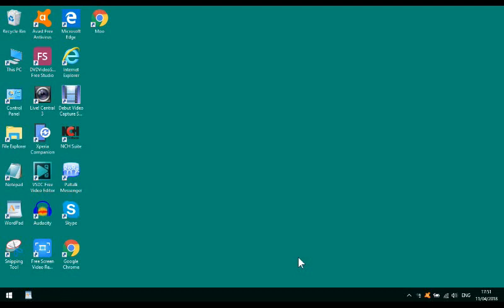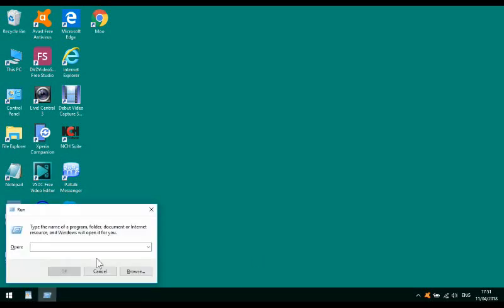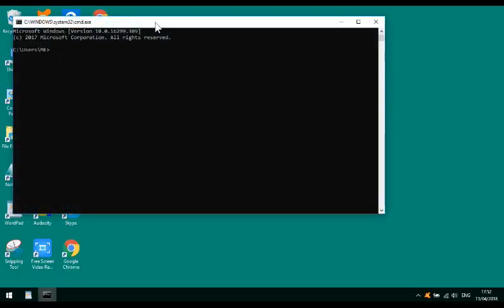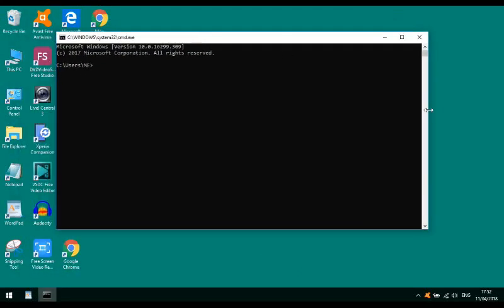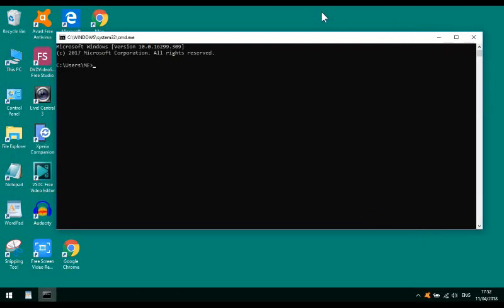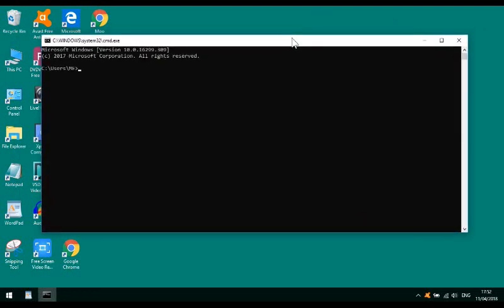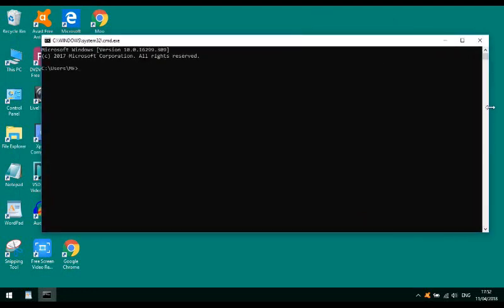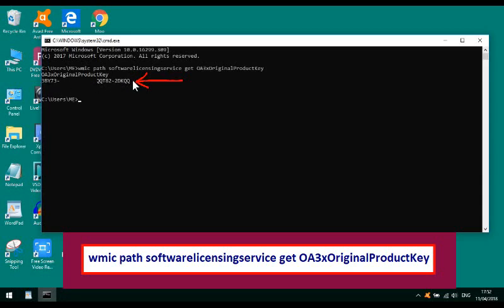Find Windows 10 Product Key without any program. طريقه ايجاد مفتاح الويندوز بدون برامج . هام جدا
كليوباترا Welcome to Cleopatra Channe
طريقه ايجاد مفتاح الويندوز بدون برامج
كليوباترا
Find Windows 10 Product Key without any program
this is the text you need to use :

wmic path softwarelicensingservice get OA3xOriginalProductKey
Cleopatrachannel
ارجاع رقم الويندوز
نشخه ويندوز 10
الحصول علي رقم مفتاح الويندوز
ايجاد مفتاح الويندوز
ايجاد رقم نسخه الويندوز
ايجاد رقم المنتج علي ويندوز 10